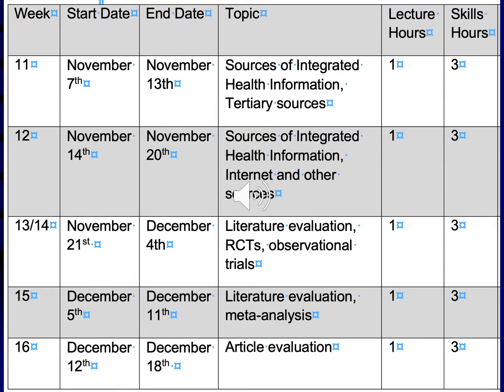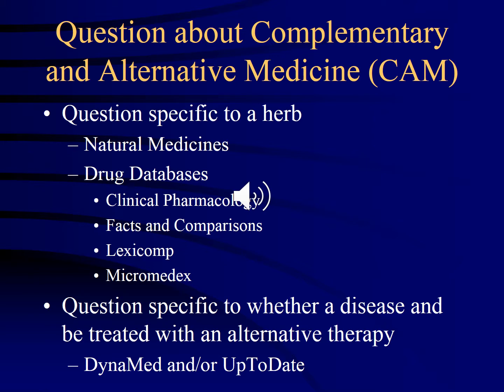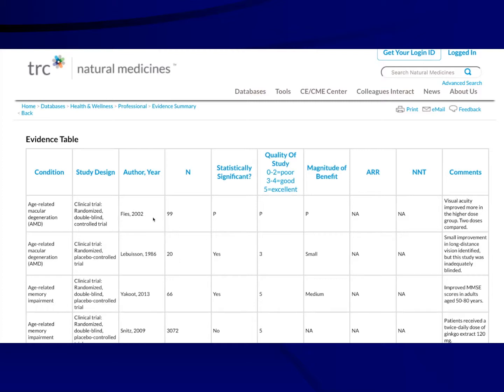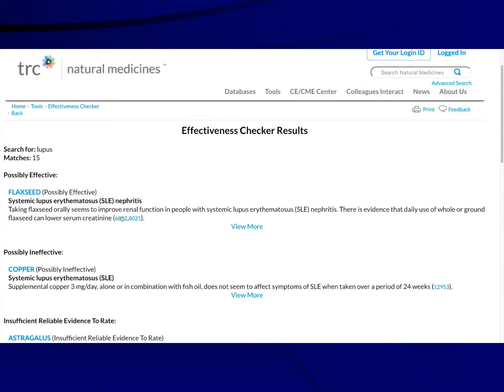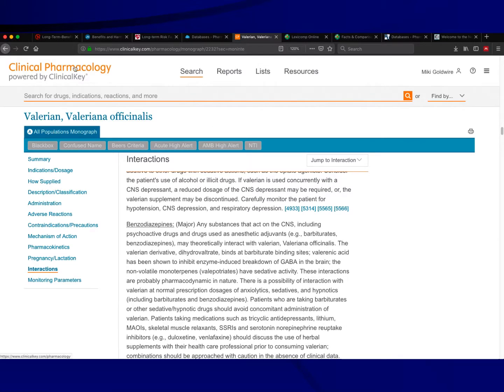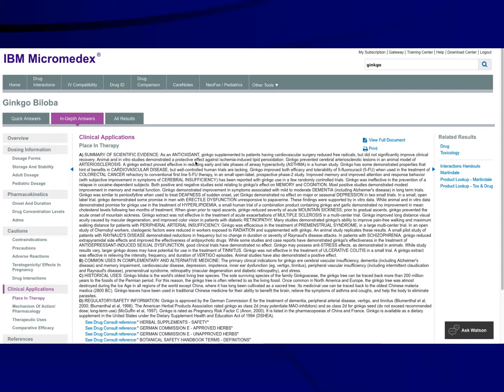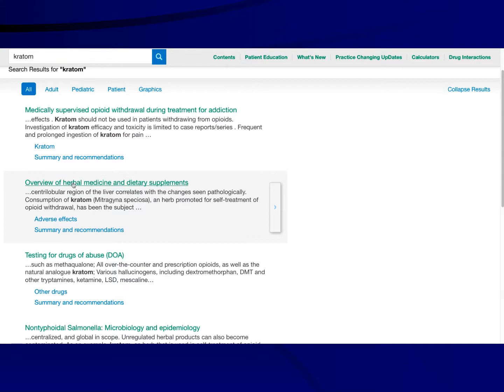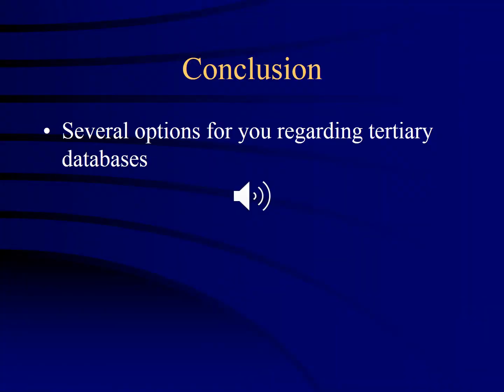Slides Unit 1 IHC